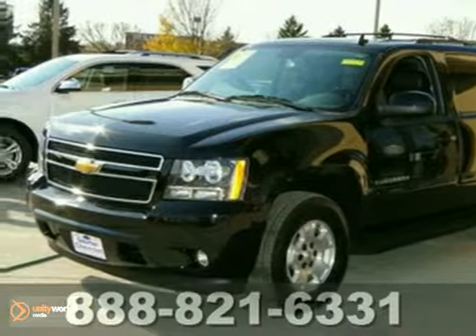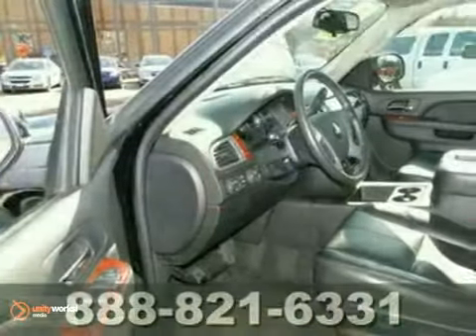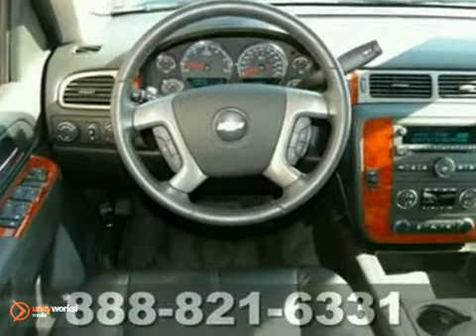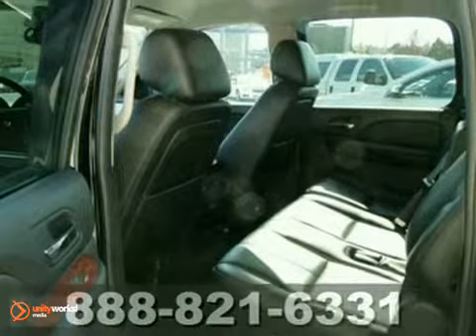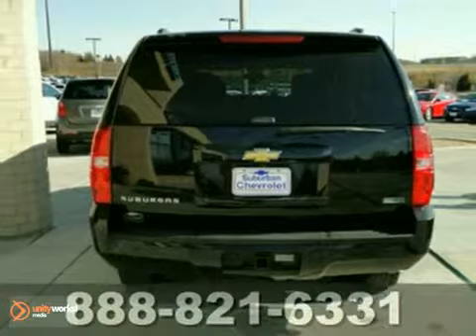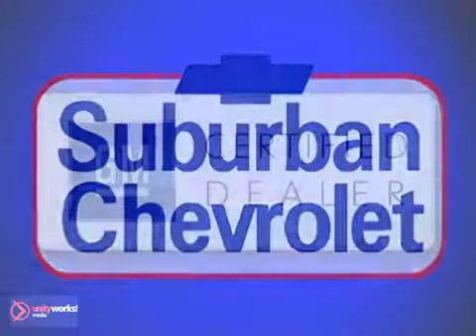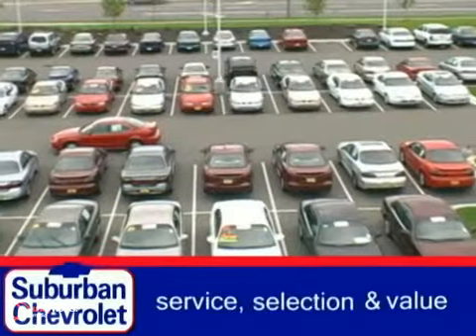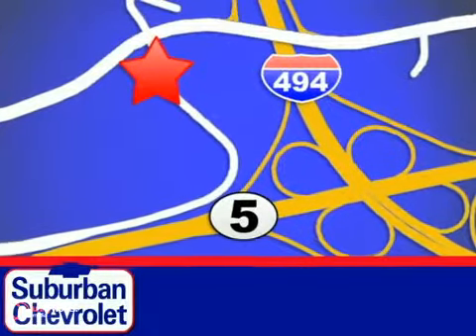2011 Chevrolet Suburban 3976P in Minneapolis St Paul, MN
SOLD - If you are looking for real value on a great used car, Suburban Chevrolet invites you to come in and test drive this 2011 Chevrolet Suburban, stock# 3976P. We are conveniently located near Minneapolis St Paul, MN and known for our great selection, reliability and quality. Come take a look at this 2011 Chevrolet Suburban today.

Suburban Chevrolet
12475 Plaza Drive
Minneapolis St Paul MN, video